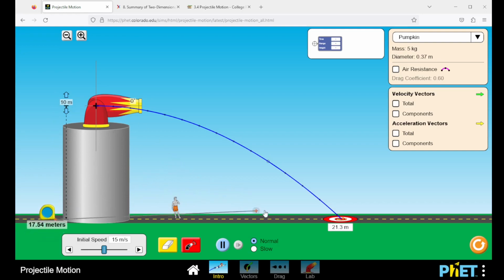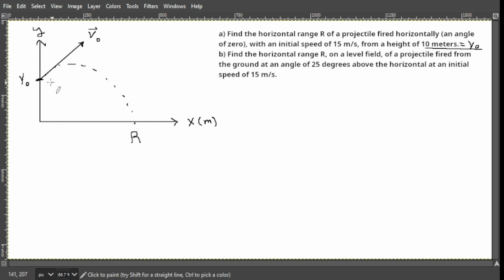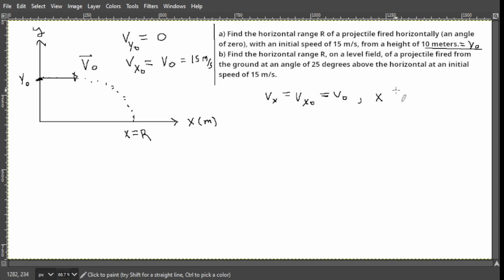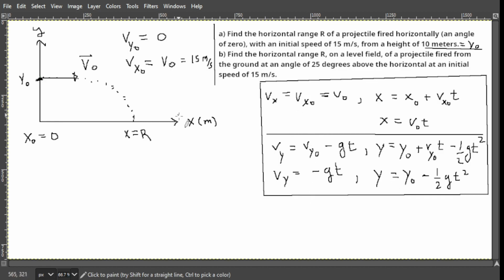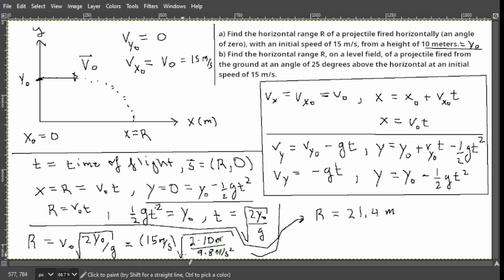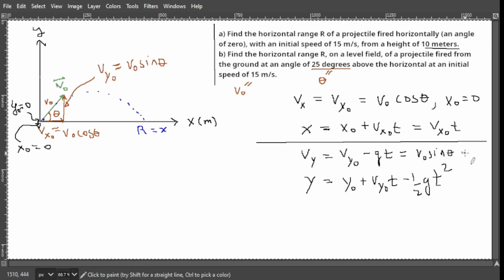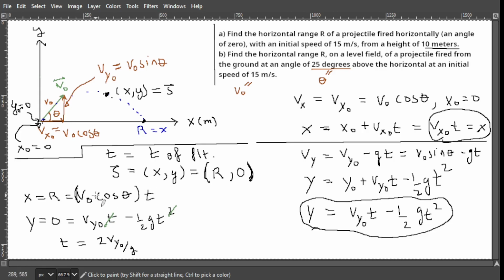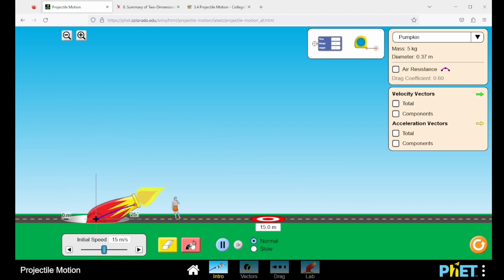Basic Projectile Motion Examples, College Physics, OpenStax, Chapter 3.